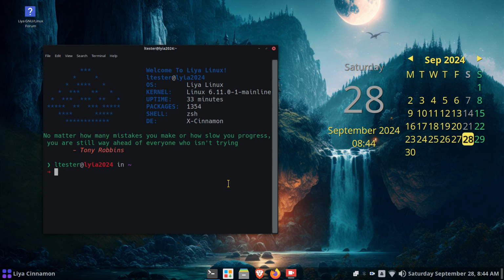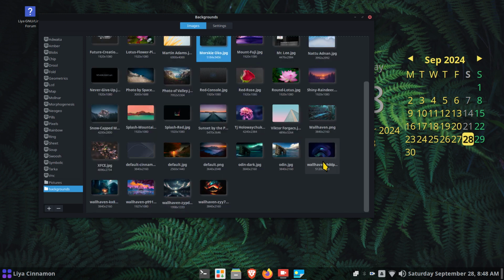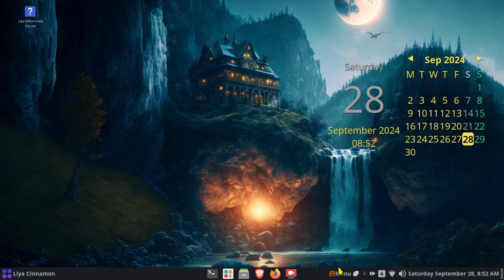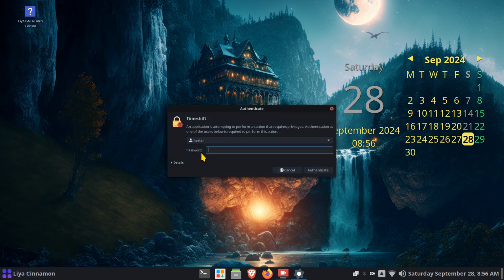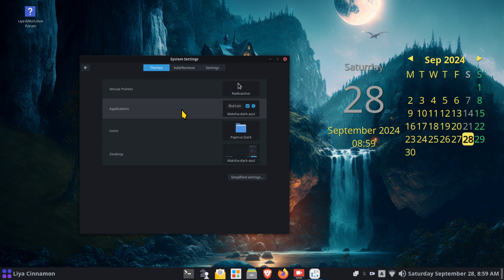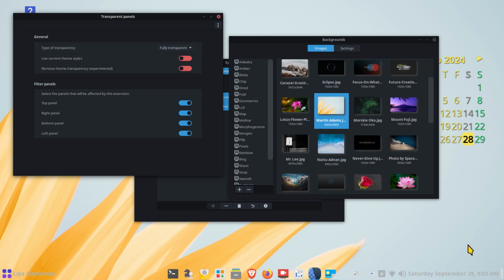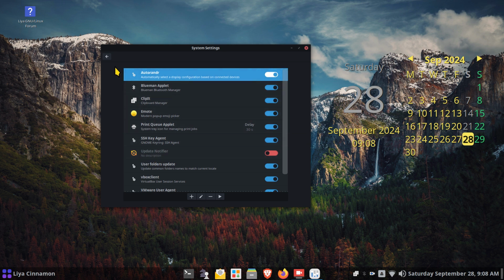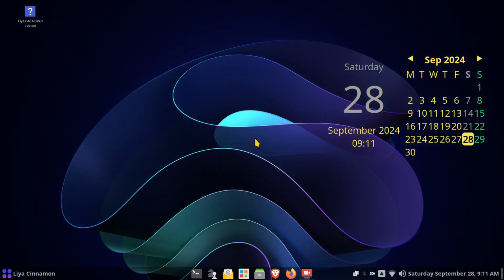Liya - Cinnamon - Mini Tour & Tips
Filmed in 1920 x 1080. Mini Tour & Tips of the Arch based Linux Liya Cinnamon Desktop. Best viewed on a large screen.

0:00 - Intro Liya Cinnamon
0:03 - Overview
1:38 - About Liya
3:30 - Tour & Tips
27:12 - Subscribe to Linux for Seniors